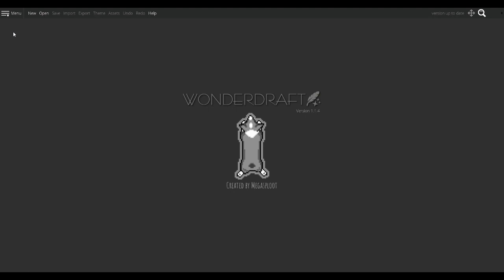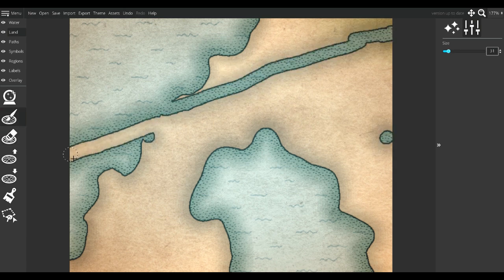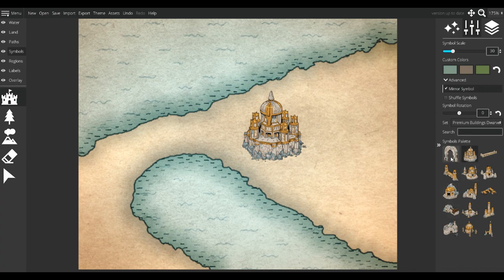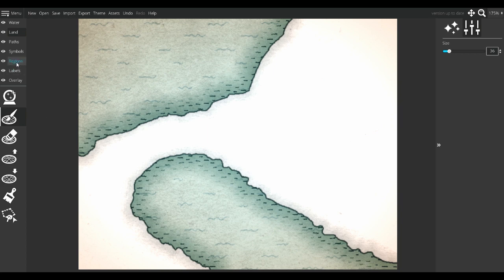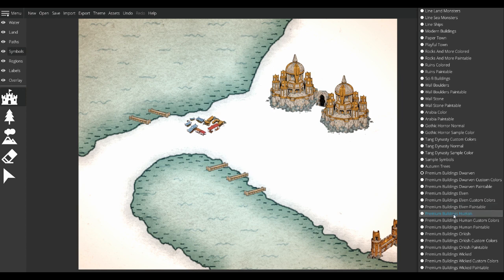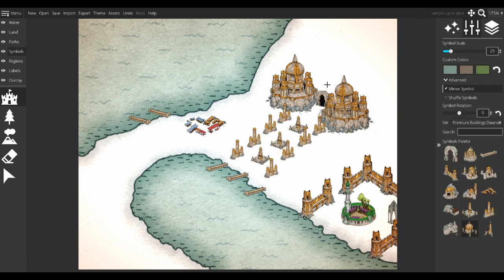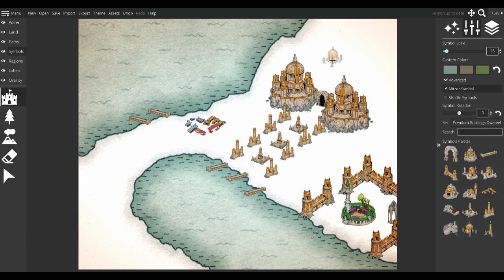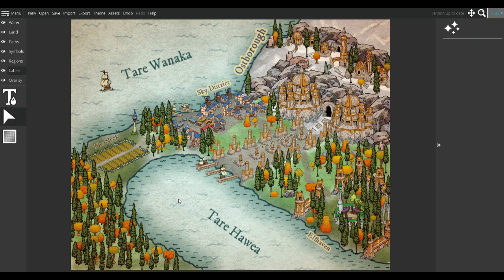How to make an Isometric City Map in Wonderdraft! - Realistic Map Making Ep. 3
Today's map is pulled from our last wonderdraft map and transformed into an isometric map with a few tricks!

0:00 Introduction
0:42 Detail Map Creation
1:15 Isometric Principles
4:10 Creating Perspective
6:01 Setting the Scale
12:17 Adding Color
15:02 Labels
15:44 Outro